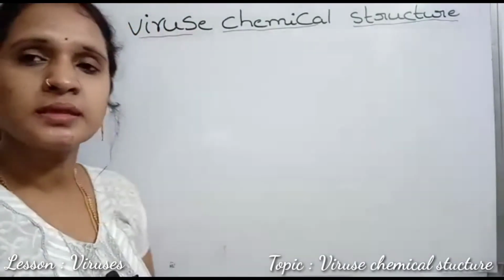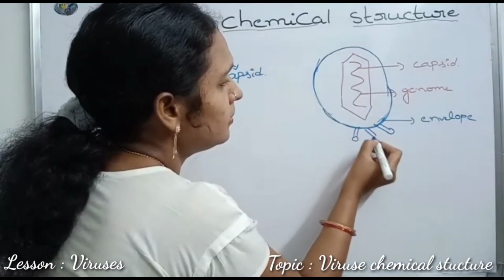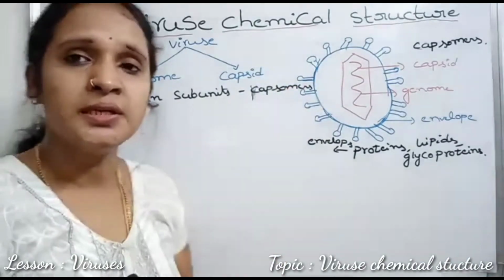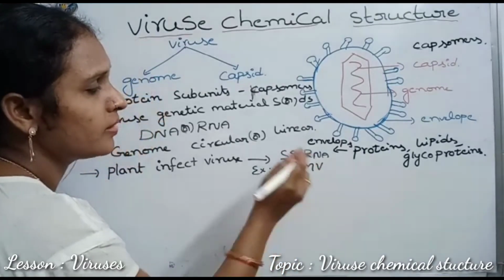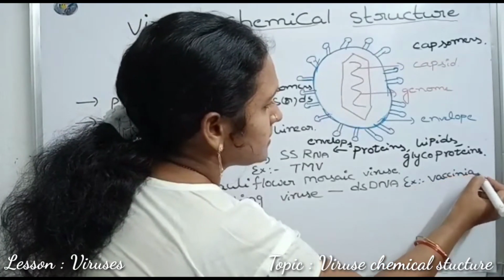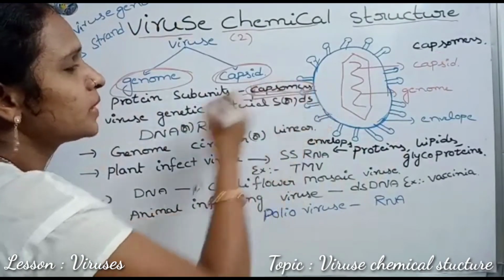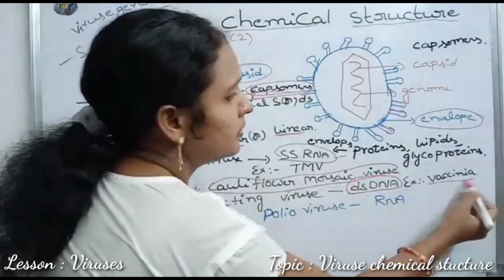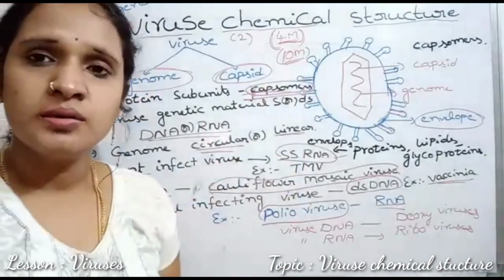Viruse Chemical Stucture | Viruses |Class12th|Degree1st sem |Eamcet|Neet & other exams by Padmavathi